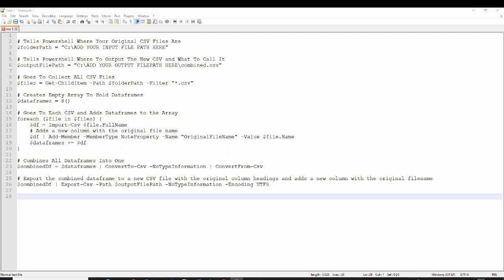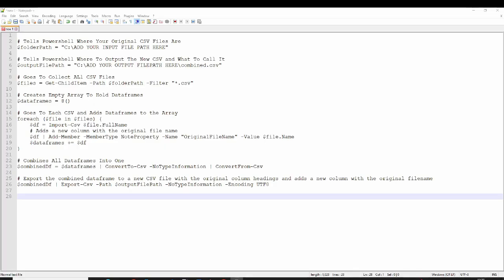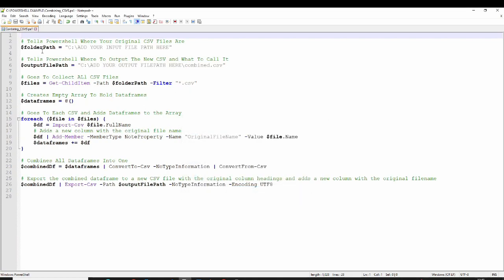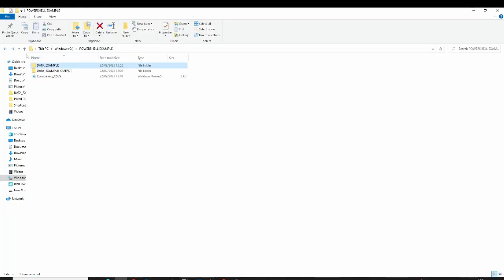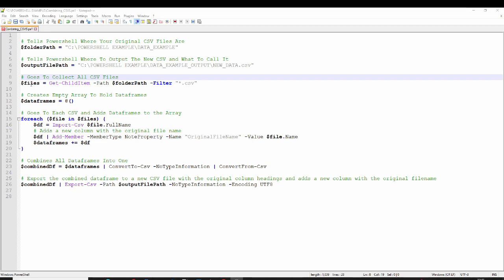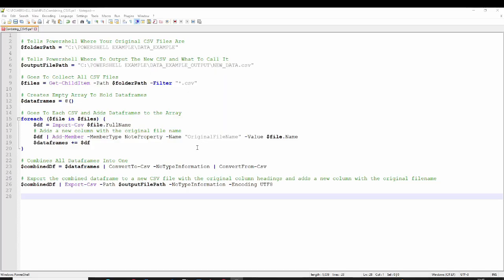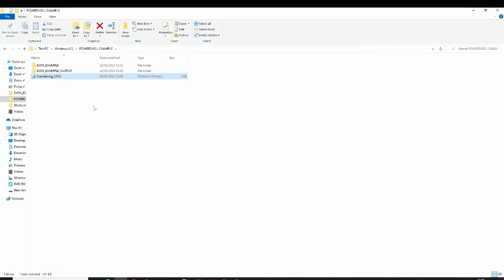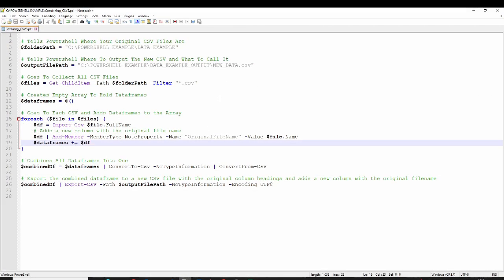Turn Multiple CSV Files Into One Whilst Appending a File Name Column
This video looks at how to quickly collate multiple CSV files in to one file. As well as the basic collation we also append the original filename into a new column in order to keep the source file names visible.

There are many ways to achieve this result, today we are doing this in Powershell. The advantage of Powershell is that anyone using windows can run this code without having to run additional installs (such as Python).

Do you have a data issue your struggling with?

The following code is as described in the video :

# Tells Powershell Where Your Original CSV Files Are
$folderPath = "C:\ADD YOUR INPUT FILE PATH HERE"

# Tells Powershell Where To Output The New CSV and What To Call It
$outputFilePath = "C:\ADD YOUR OUTPUT FILEPATH HERE\combined.csv"

# Goes To Collect All CSV Files
$files = Get-ChildItem -Path $folderPath -Filter "*.csv"

# Creates Empty Array To Hold Dataframes
$dataframes = @()

# Goes To Each CSV and Adds Dataframes to the Array
foreach ($file in $files) {
    $df = Import-Csv $file.FullName
    # Adds a new column with the original file name
    $df | Add-Member -MemberType NoteProperty -Name "OriginalFileName" -Value $file.Name
    $dataframes += $df

# Combines All Dataframes Into One
$combinedDf = $dataframes | ConvertTo-Csv -NoTypeInformation | ConvertFrom-Csv

# Export the combined dataframe to a new CSV file with the original column headings and adds a new column with the original filename
$combinedDf | Export-Csv -Path $outputFilePath -NoTypeInformation -Encoding UTF8